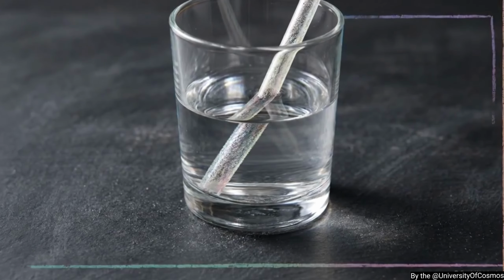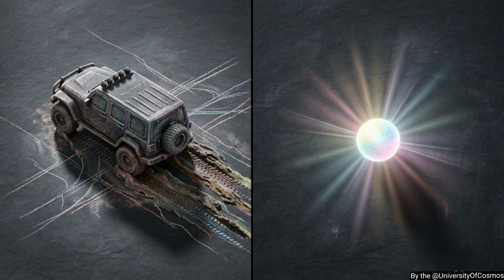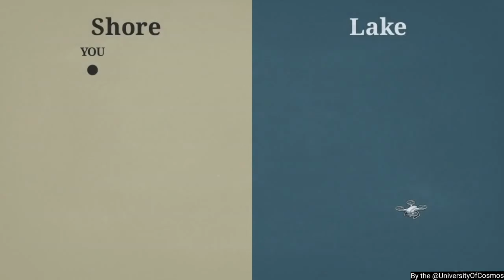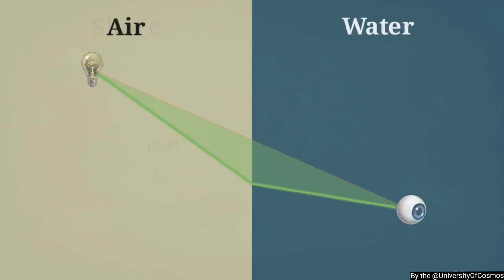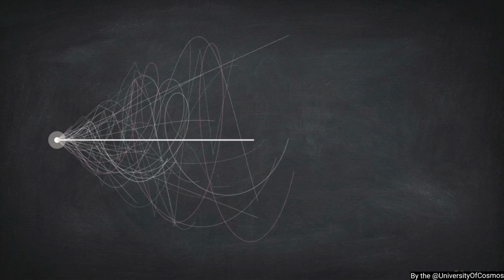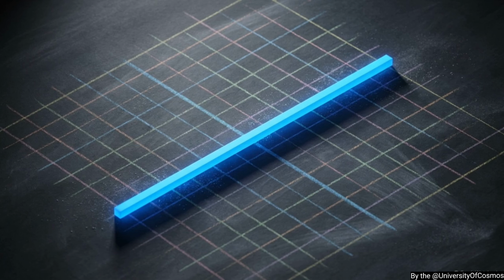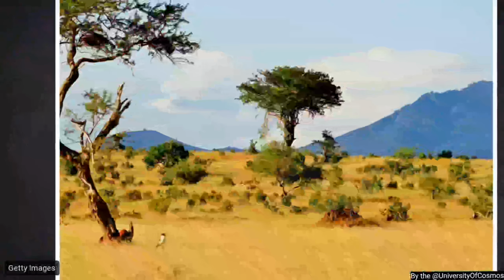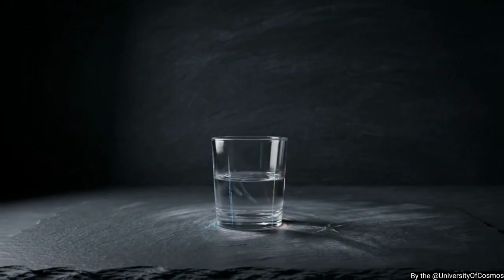How does the light know where it needs to go?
Your brain lies to you about so many things, such as what we call color. Certain frequency intervals on the electromagnetic spectrum are not? If those photons that hit your eye have a vibration frequency of 530 to 600 THz, your brain perceives it as green. Think like this: all colors that we know and can see are in the region of roughly 400 to 790 THz of that spectrum, but because that spectrum is millions of times wider than that, we cannot detect even one out of a million colors. The waves in the rest of the spectrum reach our eyes at any time. We just don't have proper receptors, so we can't see them.